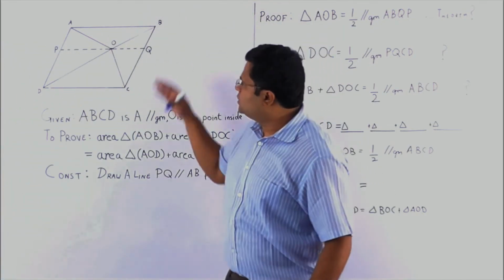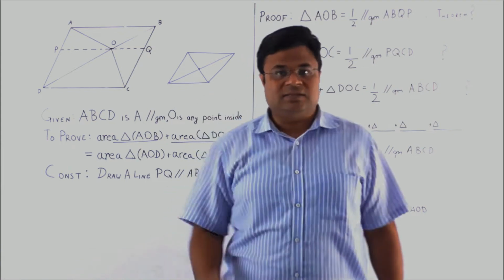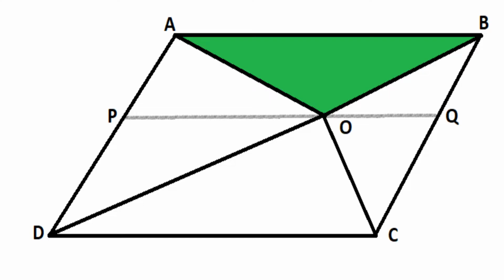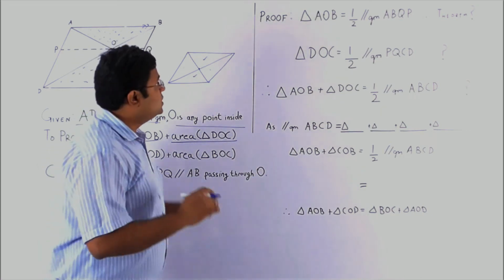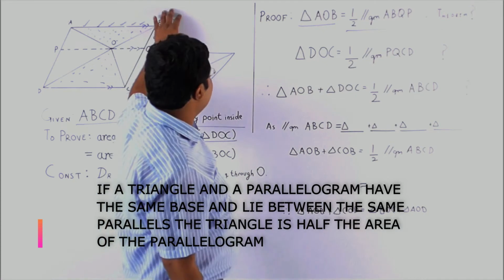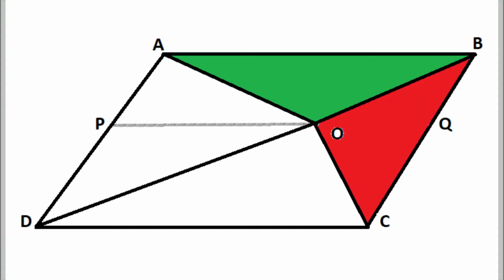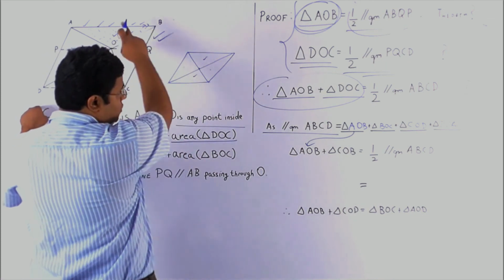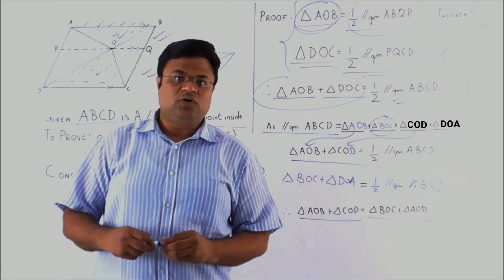Geometry Area Theorems | Question 1 | ABCD is a parallelogram and O is a point in its interior.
ABCD is a parallelogram and O is a point in its interior. Prove that  Area Triangle AOB + Area Triangle COD = Area Triangle AOD + Area Triangle BOC.